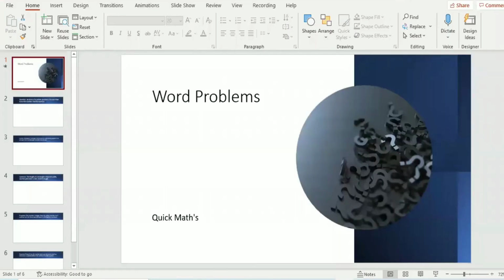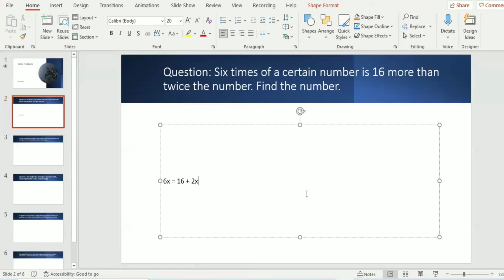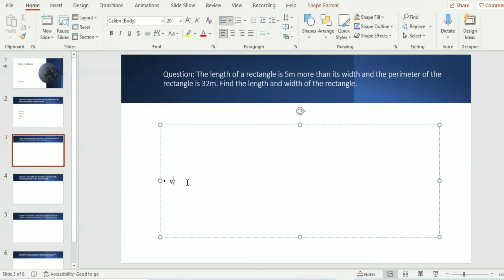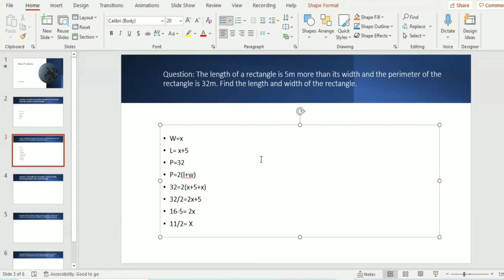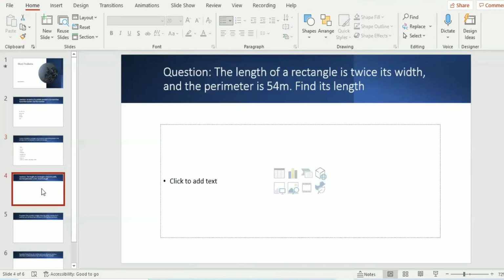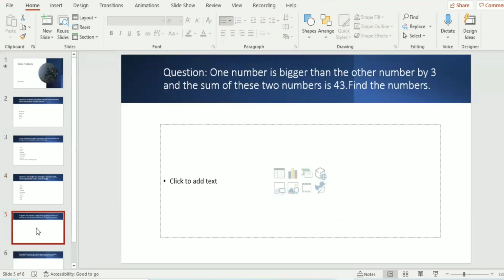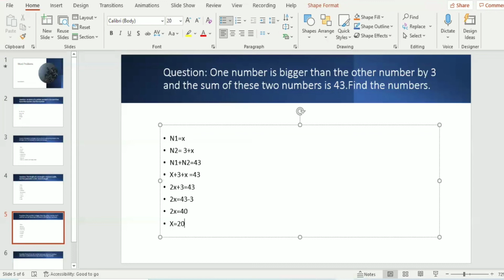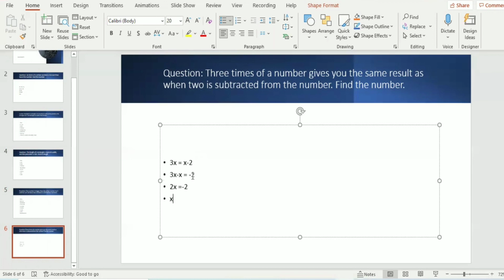How to Solve Word Problems - Quick Math's (Part-2)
How to Solve Word Problems - Quick Math's
Question #1: Six times of a certain number is 16 more than twice the number. Find the number.
Question#2: The length of a rectangle is 5m more than its width and the perimeter of the rectangle is 32m. Find the length and width of the rectangle.
Question#3: The length of a rectangle is twice its width, and the perimeter is 54m. Find its length.
Question#4: One number is bigger than the other number by 3 and the sum of these two numbers is 43. Find the numbers.
Question#5: Three times of a number gives you the same result as when two is subtracted from the number. Find the number.